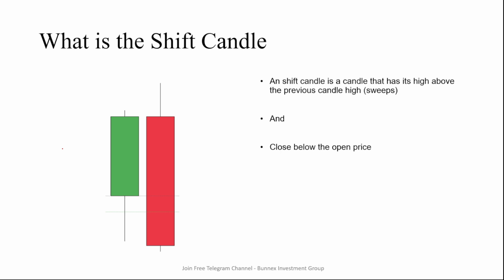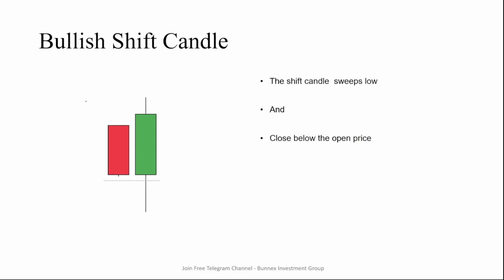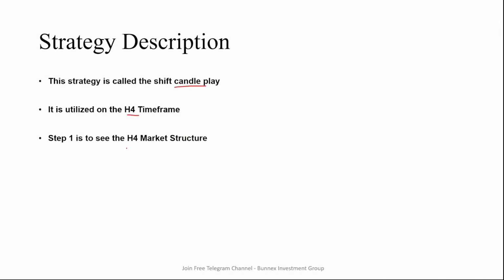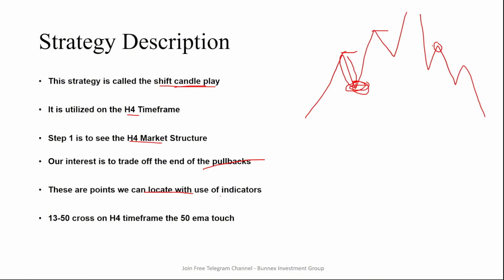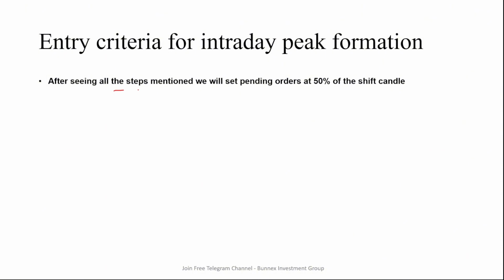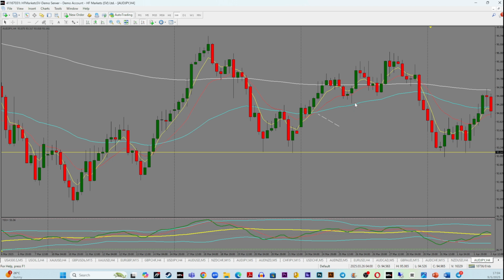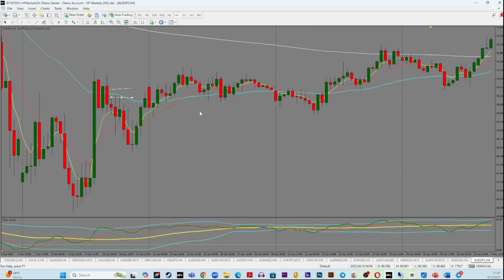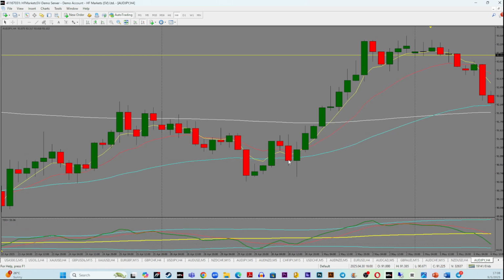The Shift Candle Strategy - Only Trade after you see this